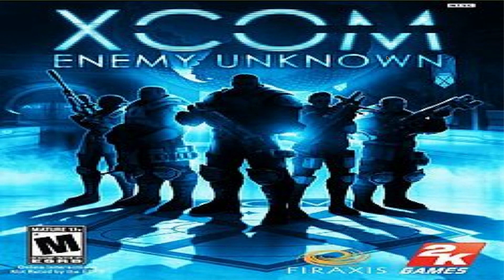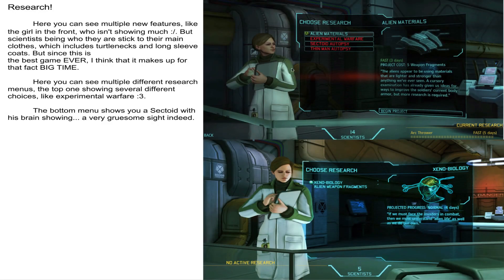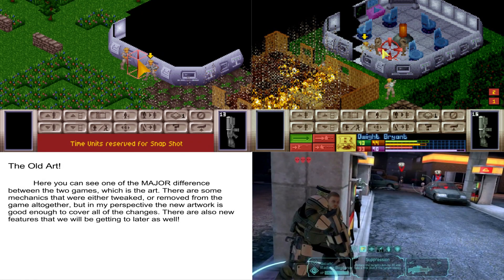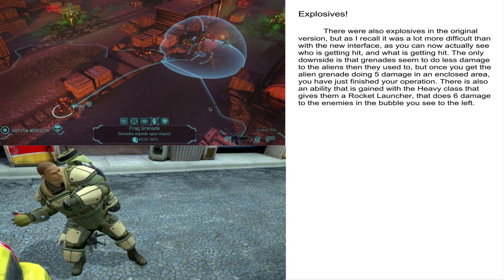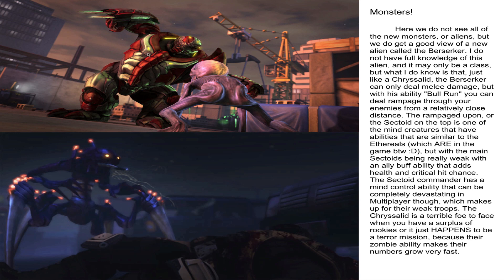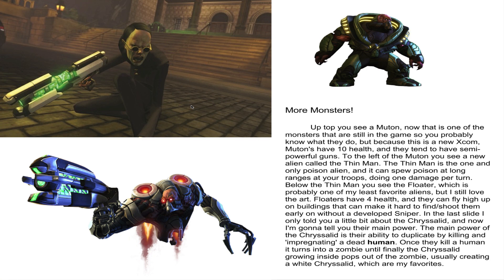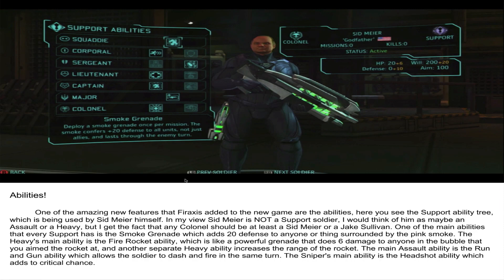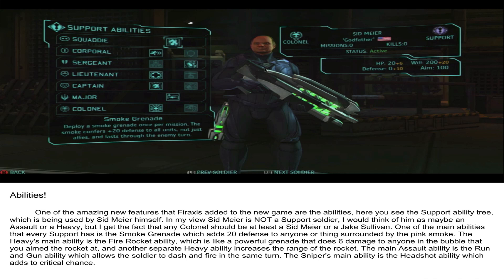XCOM: Enemy Unknown Overview!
After a few days of drooling over this new Xcom game created by Firaxis I decide to show you all about it's awesome new features!